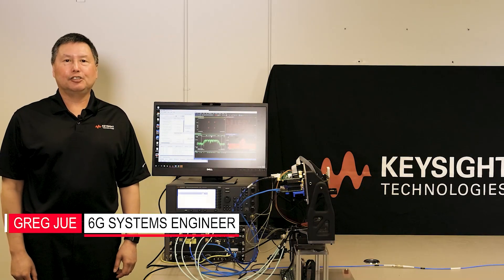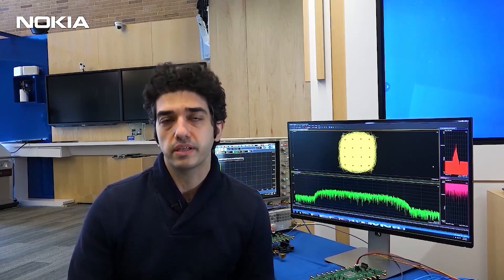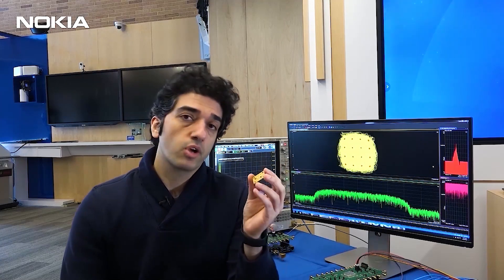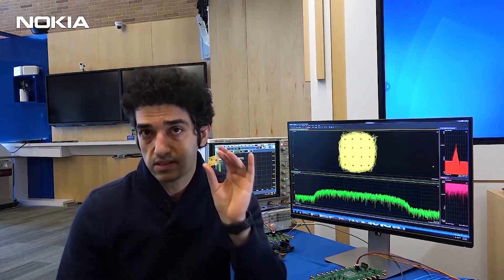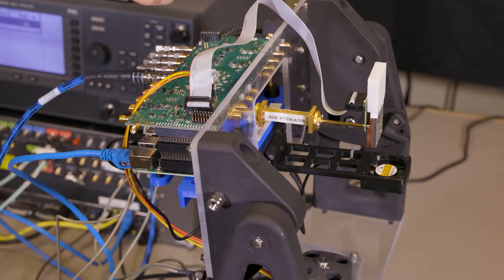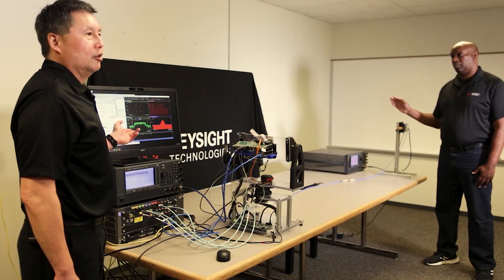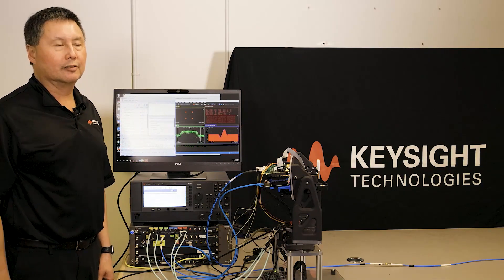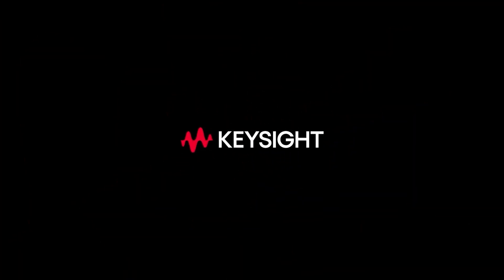Keysight’s 6G R&D Testbed with Nokia Bell Lab’s D-Band Radio-on-Glass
Keysight’s 6G R&D Testbed over-the-air (OTA) demo with Nokia Bell Lab’s D-Band Radio-on-Glass module with integrated transceiver and active phased array antenna.